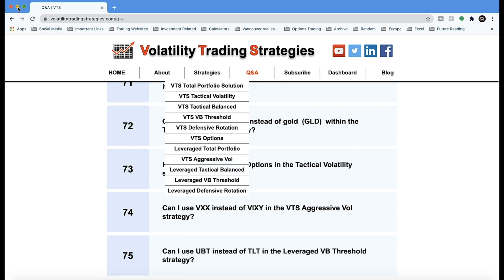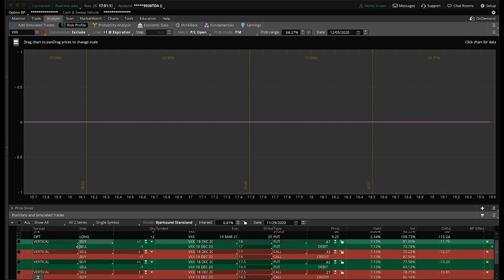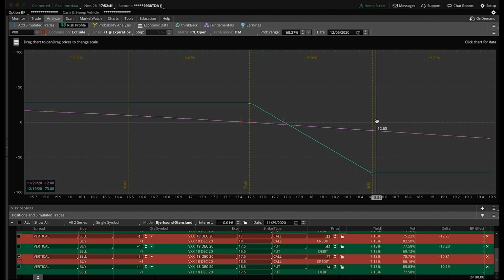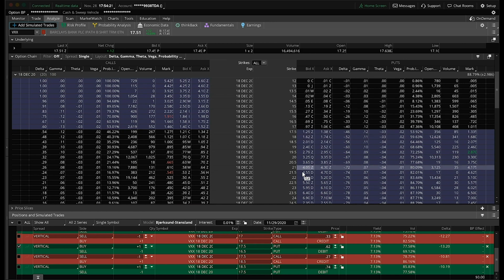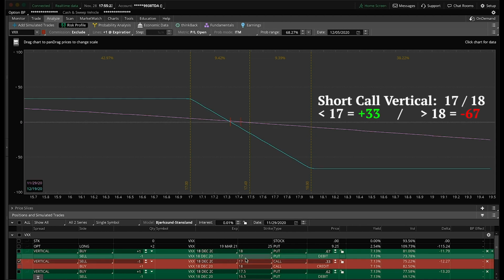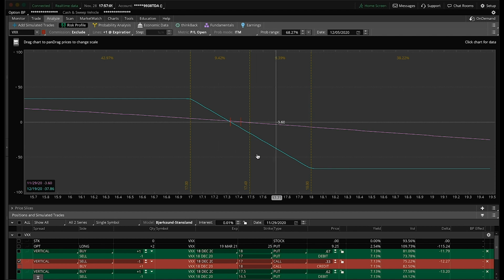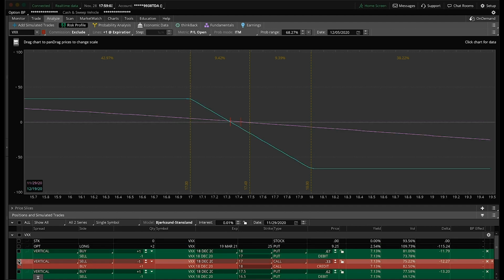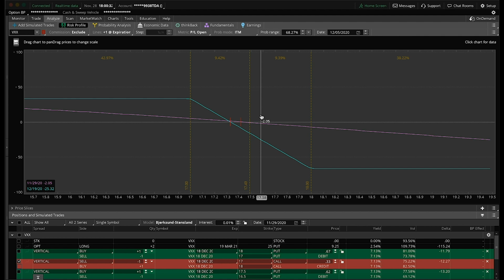Long Put Verticals vs Short Call Verticals - They Are EXACTLY The Same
Brent Osachoff, volatility trading strategies, VTS, vts options, volatility trading, Volatility ETPs, options trading, investing, stock market, VIX, VXX, UVXY, VIX trading, vix strategy, vix options, vxx options, risk management, tactical investing, stock market